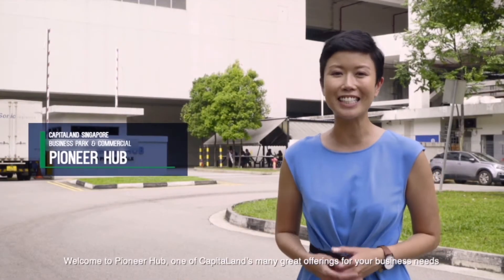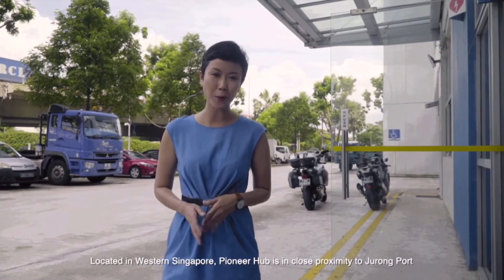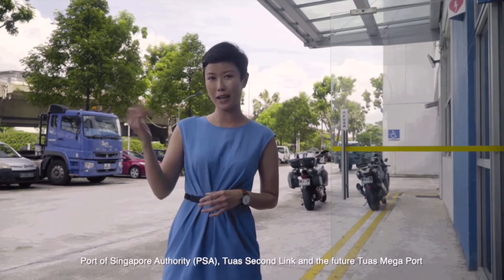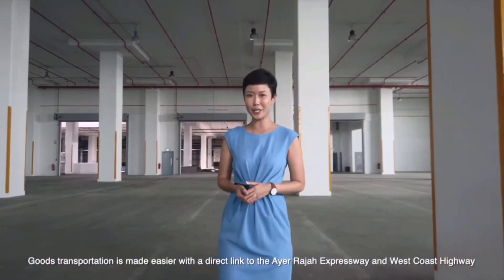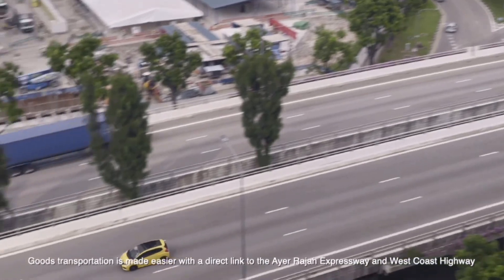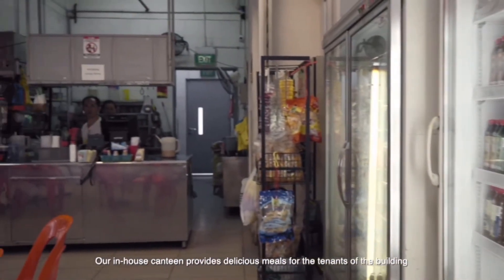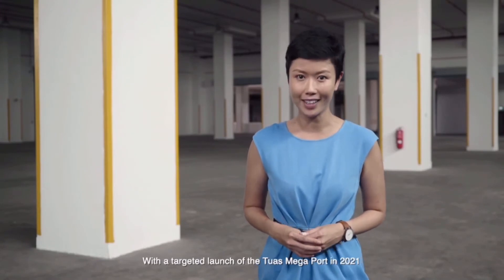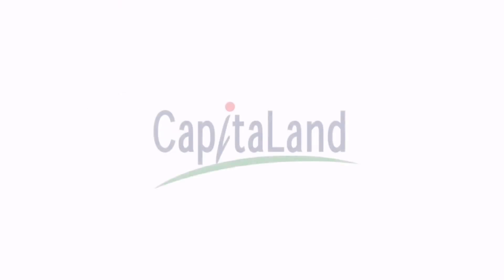Pioneer Hub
Pioneer Hub is a six-storey ramp-up warehouse and logistics building with ample parking lots. With dedicated loading bays per unit, each accommodating up to 40-feet containers, this is an attractive location for third-party logistics companies, e-commerce or any other businesses that require storage and warehousing facilities.

Being close to the Jurong Port in western Singapore, Tuas Second Link and the future Tuas Mega Port, as well as with a direct link to the Ayer Rajah Expressway and West Coast Highway, makes it easy for transportation of goods. There are also bus services to Pioneer and Boon Lay MRT station, and Jurong Point, one of the largest heartland malls in Singapore, is a short 7-minute drive away.